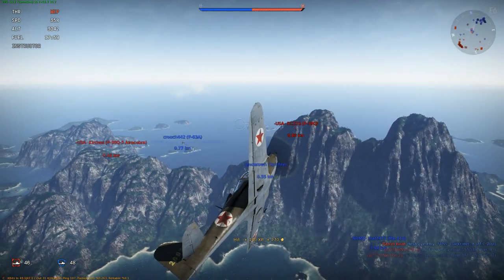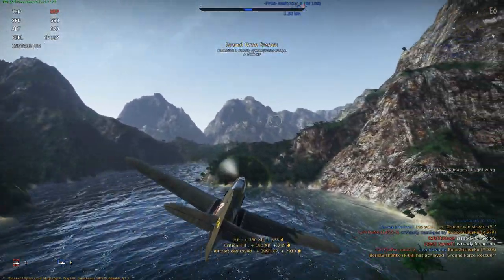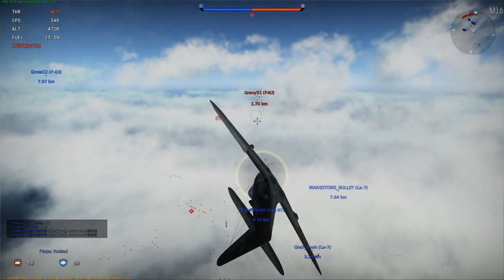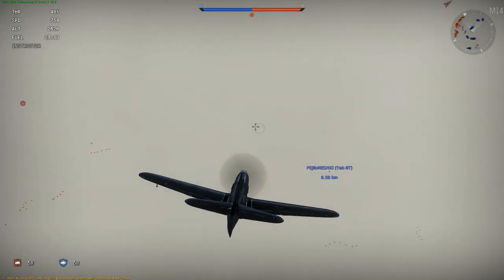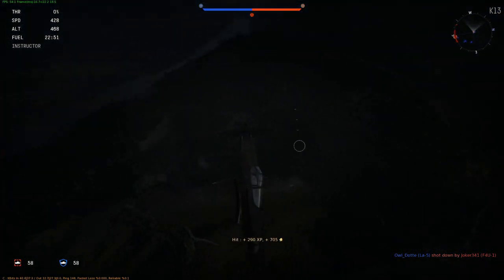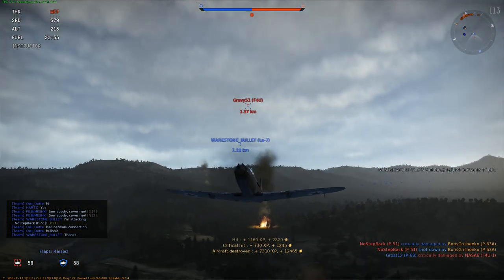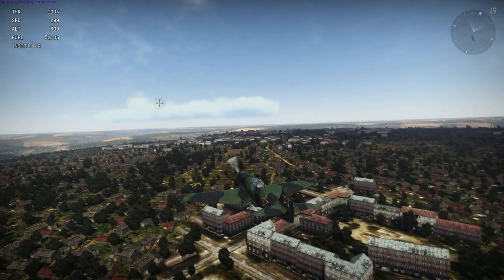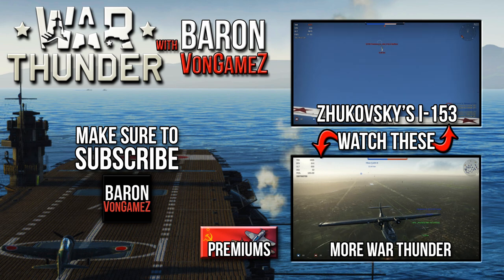War Thunder - P-63A-5 King Cobra - Russian Premium Plane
War Thunder:  Baron discusses the pros, cons and merits of the P-63A-5 King Cobra interceptor.  Which nation's premium aircraft should I do next?